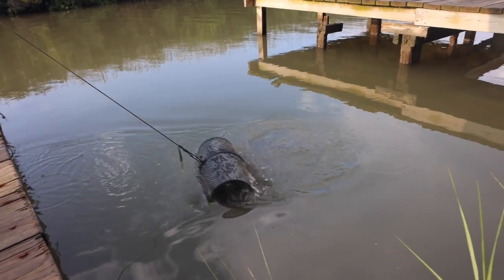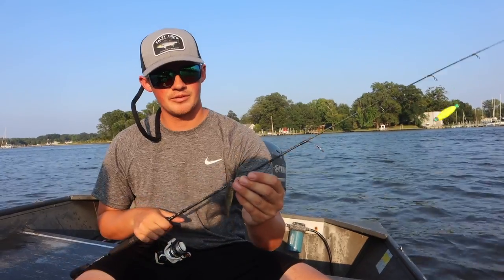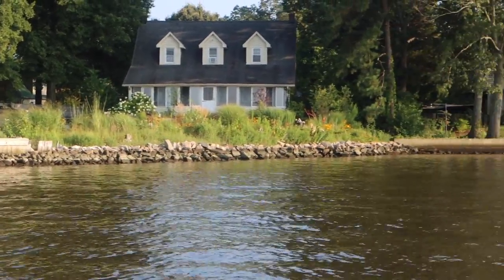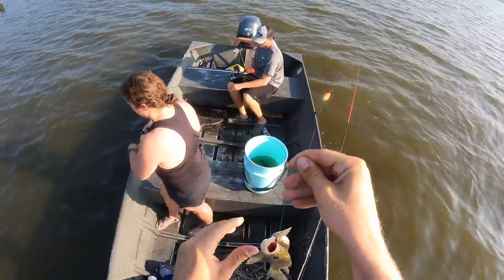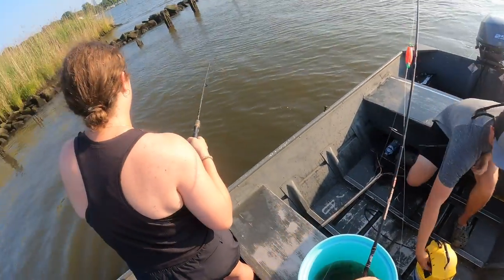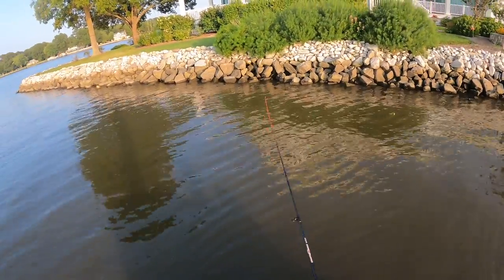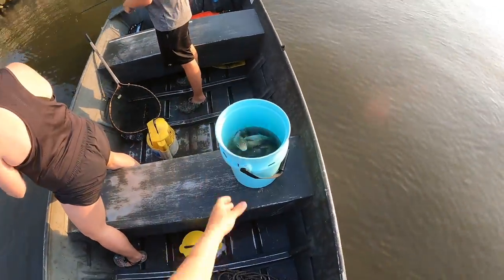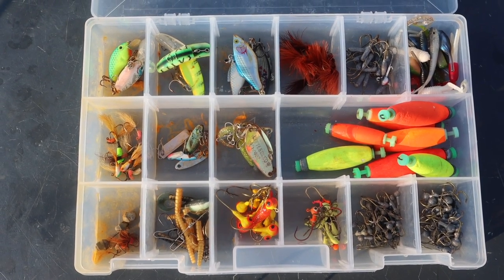The Best Bait to Catch White Perch! (Chesapeake Bay Fishing!)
In this video we are going over the best bait we have found to catch white perch. While artificial lures can work great for perch, nothing beats live bait. Mud minnows, or mummichog, are hands down the best bait to catch these fish. We have also found that the bigger perch prefer this bait too. I go over the rig we use to fish them, and the areas we look to find the perch.